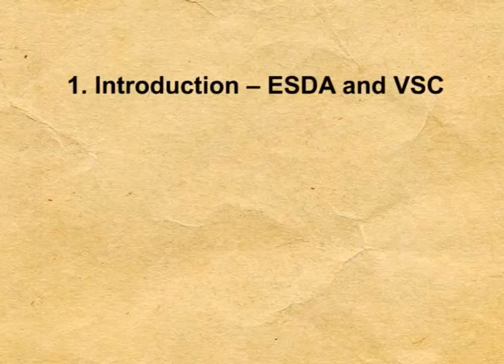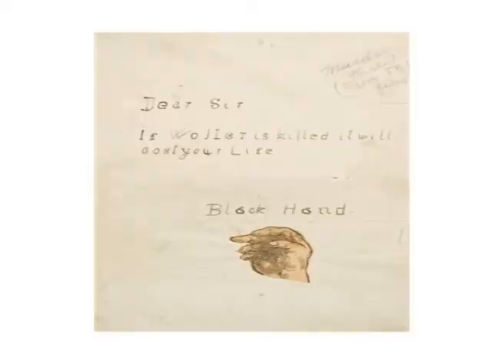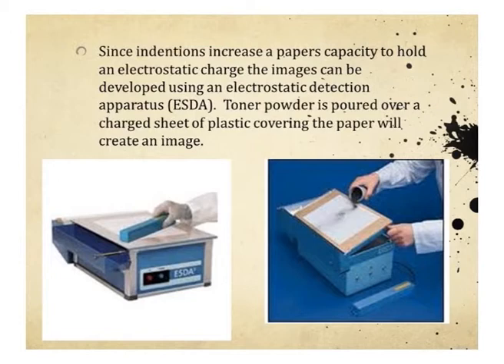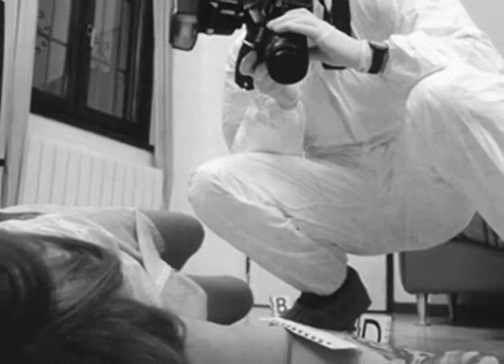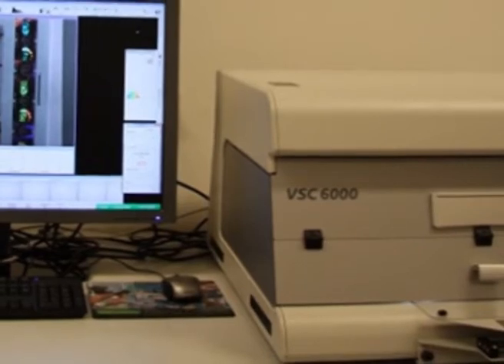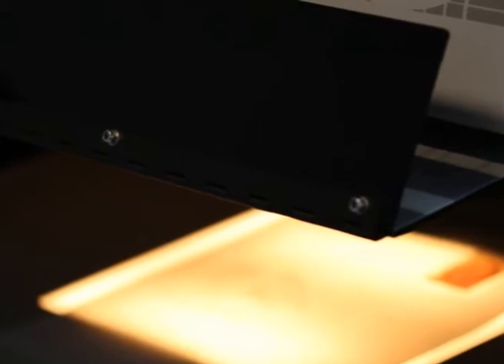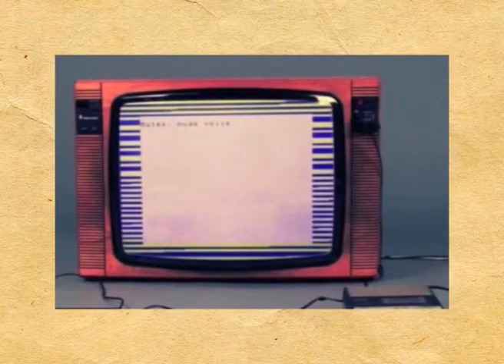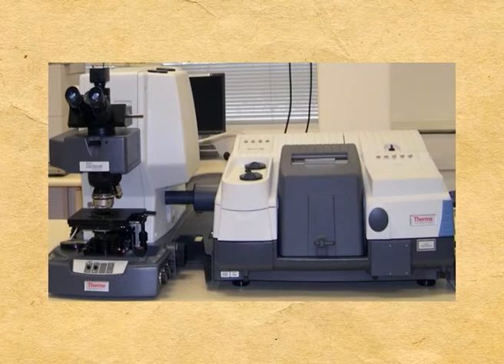Instruments used in document analysis - ESDA & VSC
Subject: Analysis of Question Documents (Elective)
Courses: BA (Criminology)